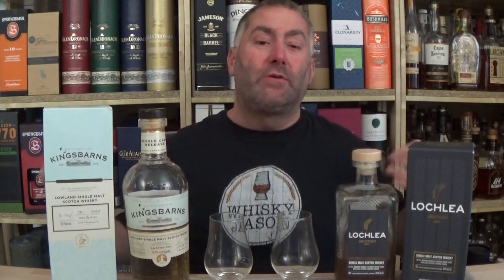Lochlea Cask Strength Batch 1 Lowland Single Malt Scotch Whisky Review by WhiskyJason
WhiskyJason reviews Lochlea Cask Strength Batch 1 Lowland Single Malt Scotch Whisky

Lochlea Cask Strength Batch 1 Single Malt Scotch Whisky is the first bottling at cask strength from the Lowland distillery Lochlea.  The single malt whisky is made from specially grown barley from their own farm. It is then aged 70% in First Fill Bourbon Barrels and 30% In First Fill Oloroso Sherry Casks. Limited to 15,000 bottles, the single malt comes at a strength of 60.1% by volume, naturally unfiltered and uncolored.

Distillery Lochlea
Bottling serie Batch 1
Bottled 2023
Casktype 1st Fill Bourbon / Oloroso Sherry
Bottle code B401A23